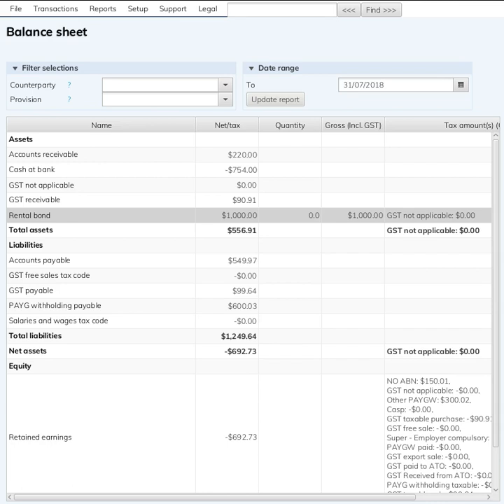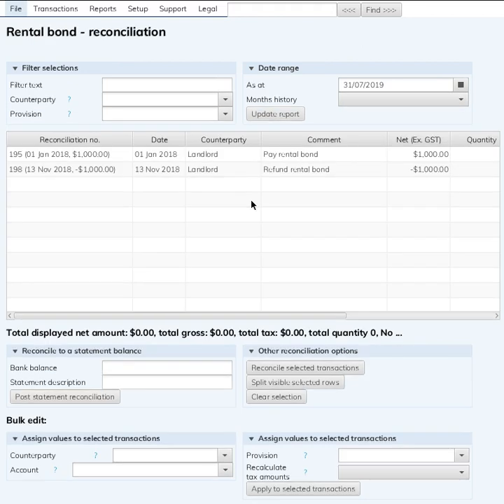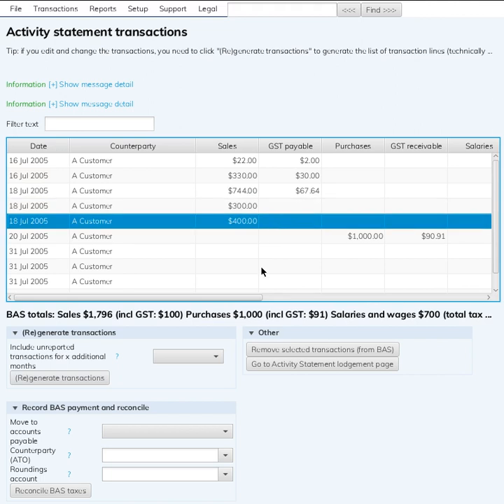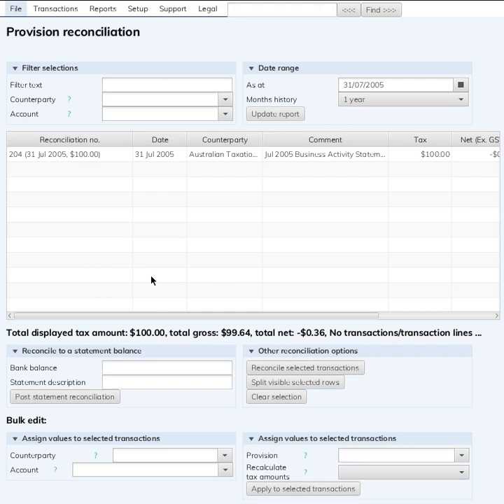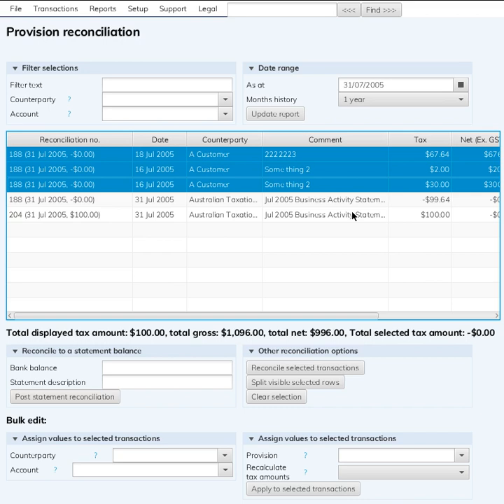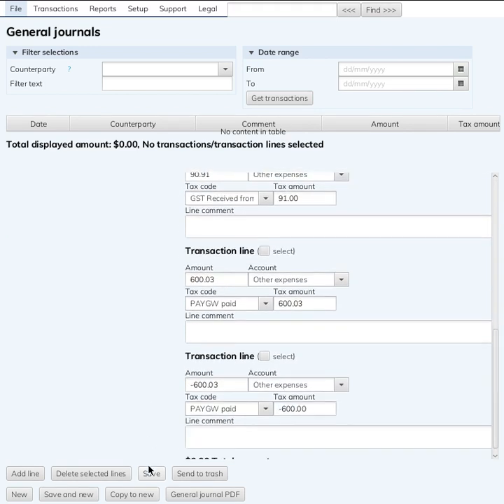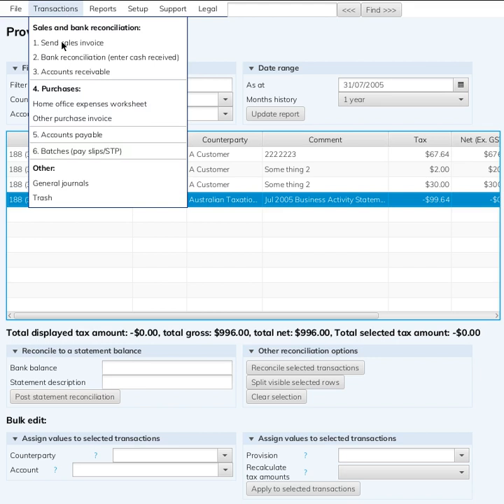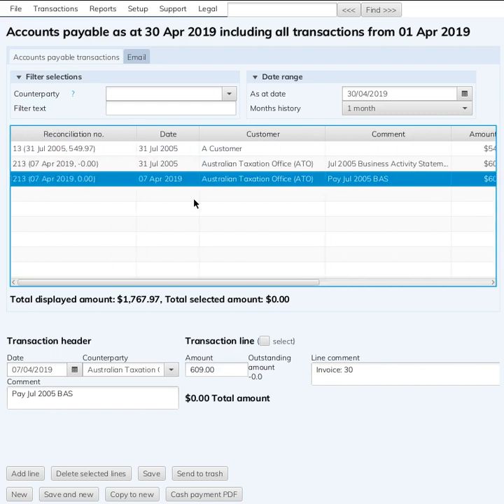Reconciling BAS taxes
This video shows how to reconcile your GST and PAYG withholding accounts following lodgement of your BAS.